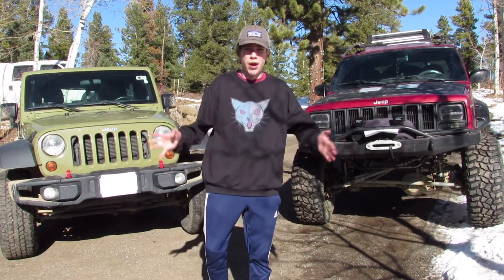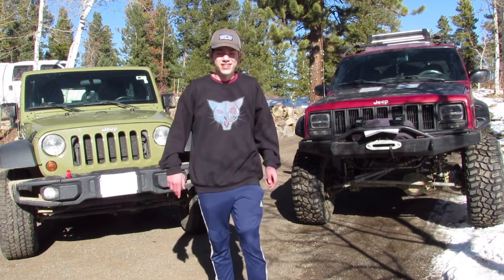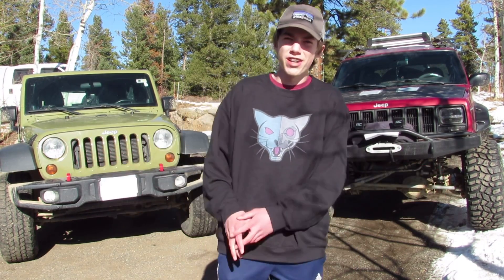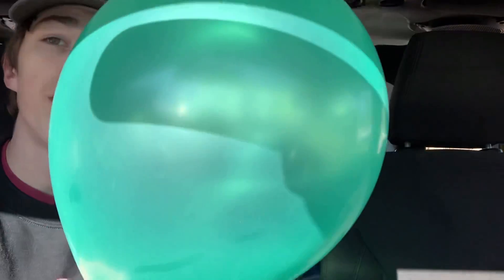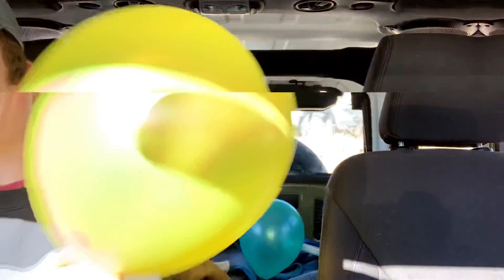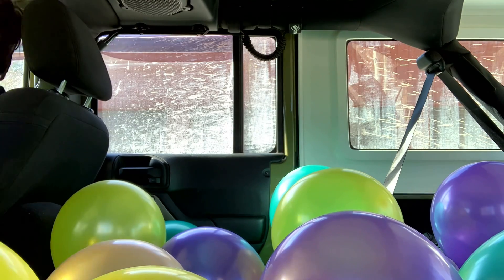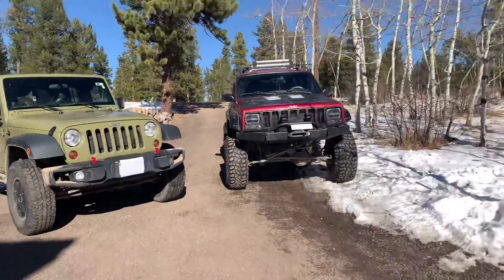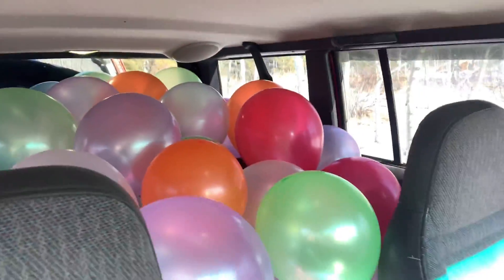FILLING MY PARENTS CARS WITH BALLOONS!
Today I spent 2 hours filling my parent's cars with balloons, plus got their reactions! This was insane SO...

Go get some Merch!